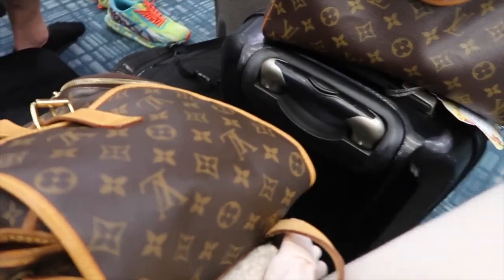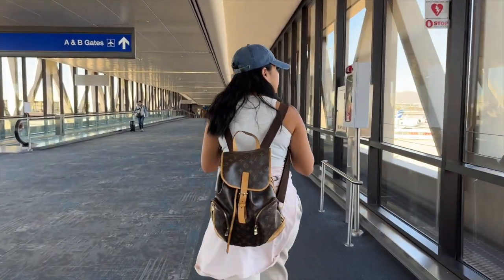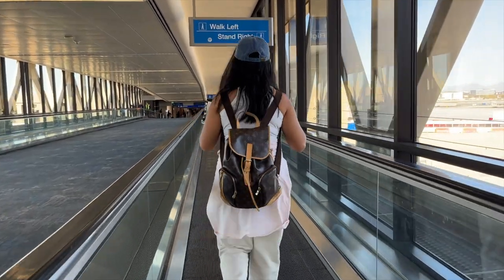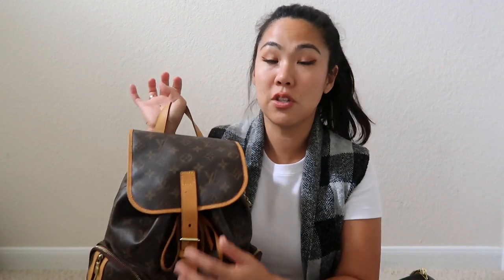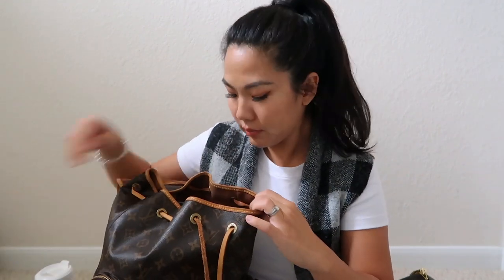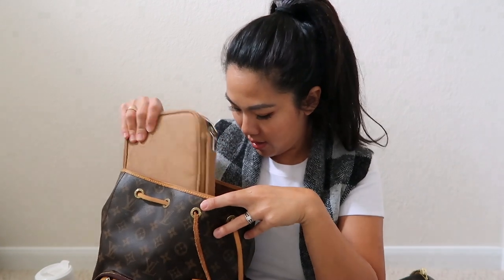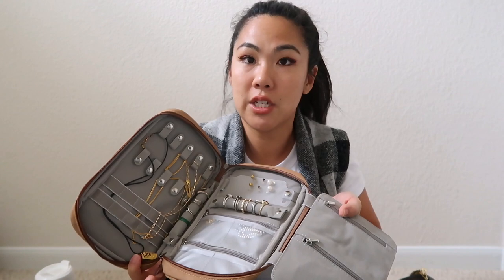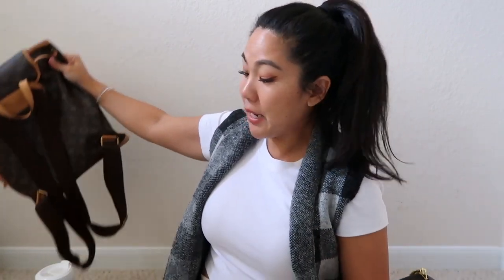What’s in my Travel Bags? Do I recommend them?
✨HOME LOAN ✨If you are looking to buy a house and wanting a loan in any 50 states, we would love to assist you.

Camera used
Drone used